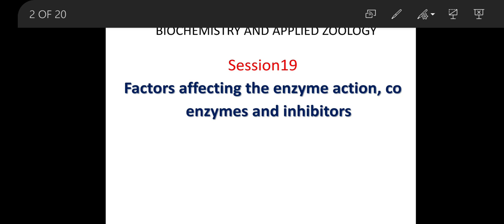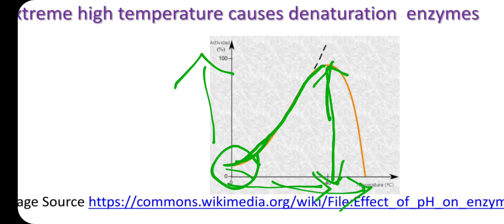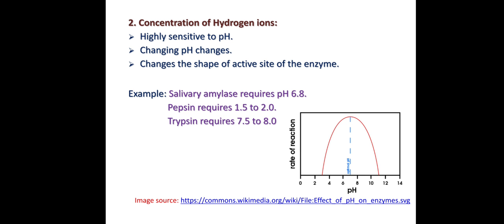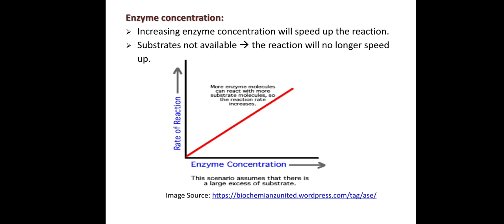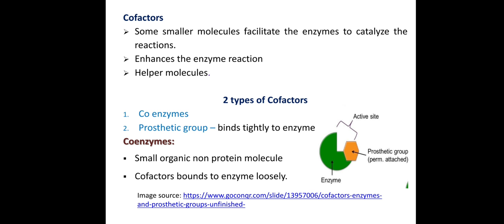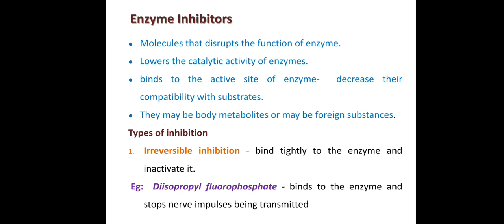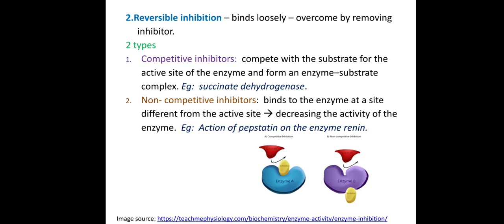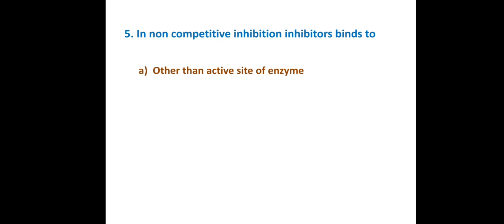Factors affecting enzyme action Co enzymes and inhibition